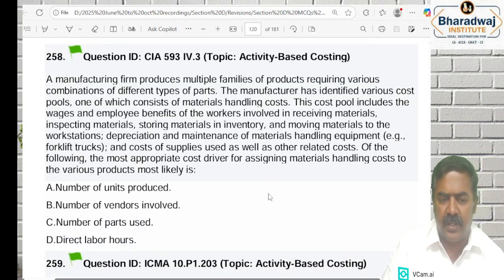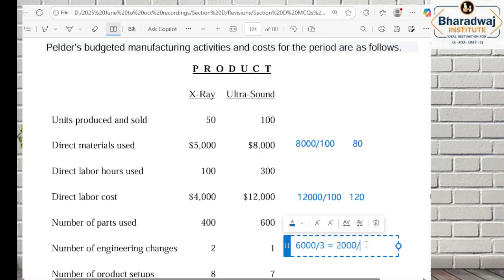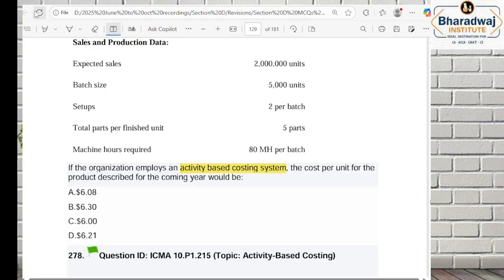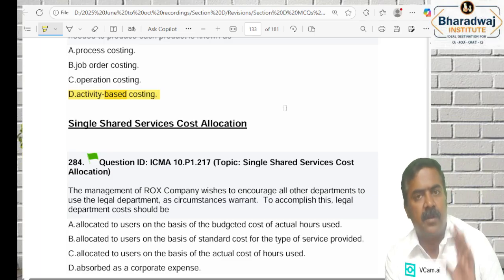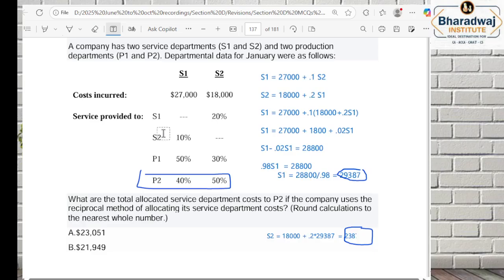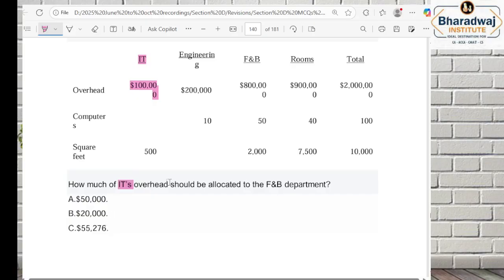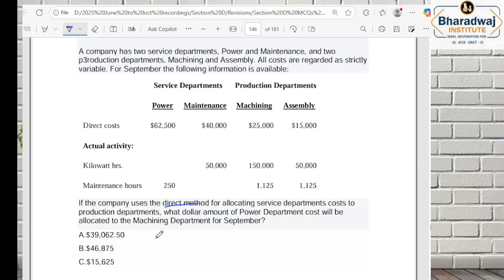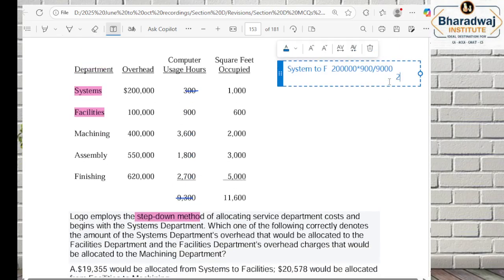Section D Revision 5 ABC Service Dept Allocatio 259 - 326